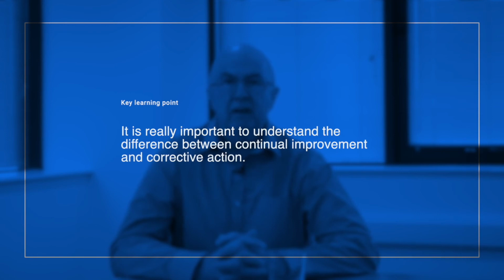IATF 16949 Auditor guide | Auditing continual improvement - Factory Audit